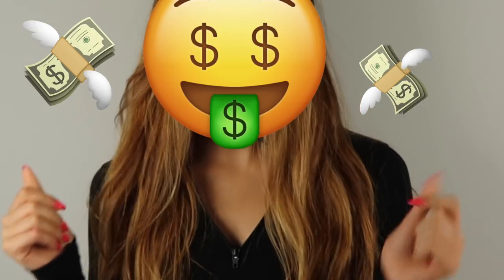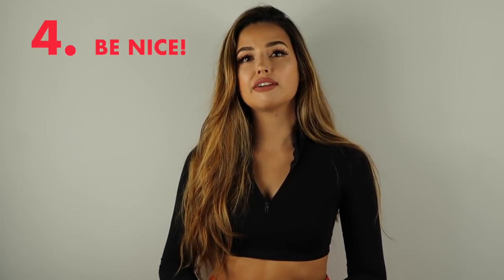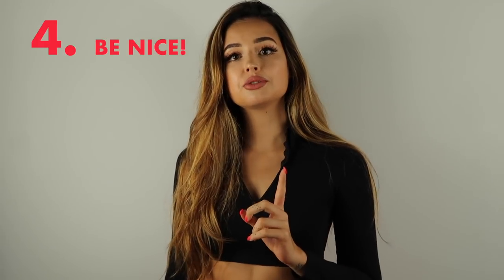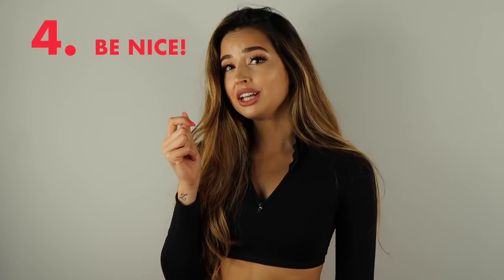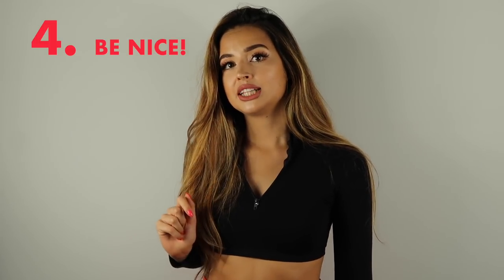HOW TO MAKE MONEY ON INSTAGRAM!!!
Hi Beautiful Unicorns!
Hope this tips are useful.

Olá meus unicornios lindooos!
Espero ter ajudado alguns de vocês com este video.
Dêem um LIKE a este video se querem que eu faça outro video sobre "Como crescer o vosso instagram".

Adoro-vos x

Sigam o meu instagram: @irisloveunicorns